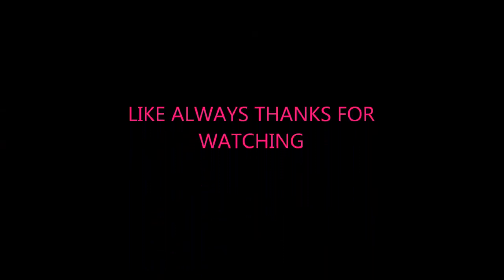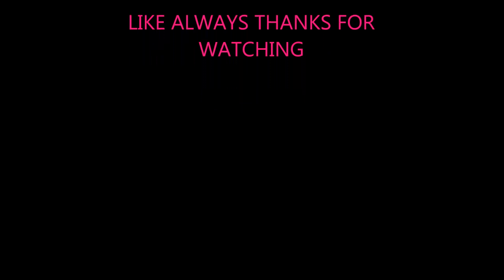LUNCHABLES S'MORE DIPPERS